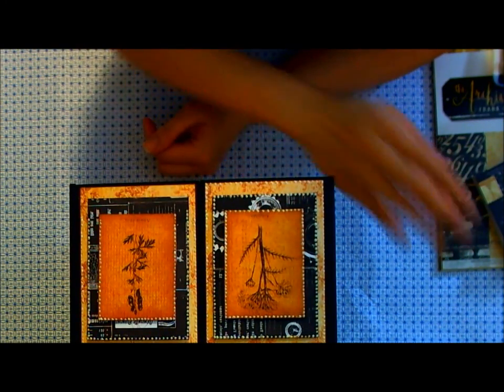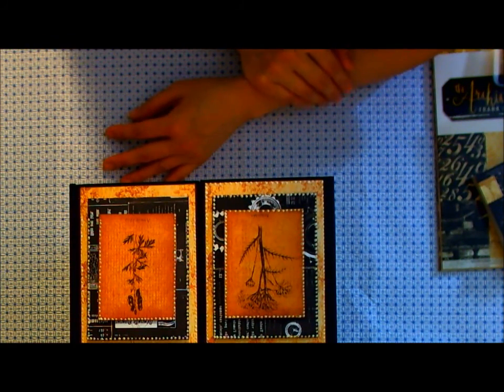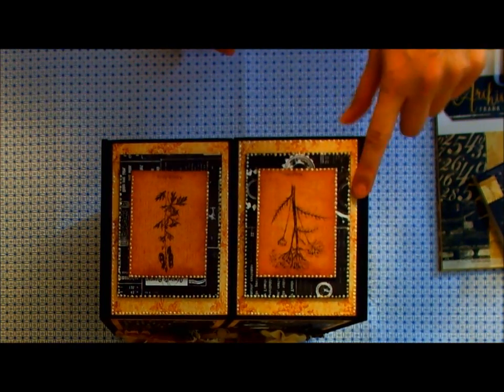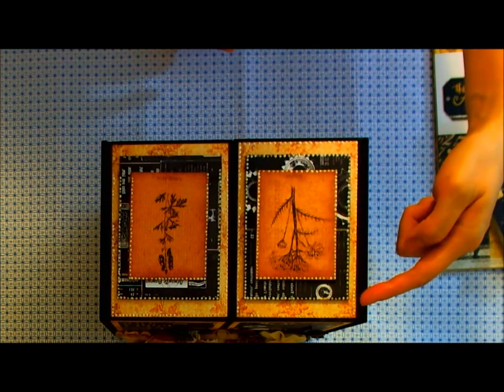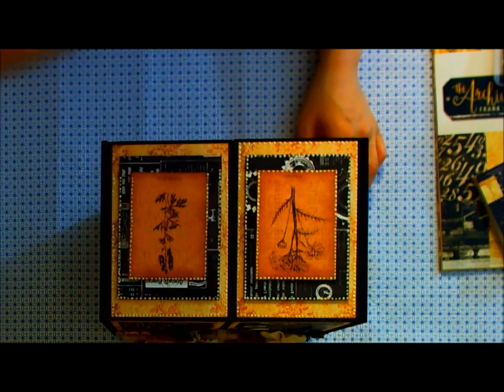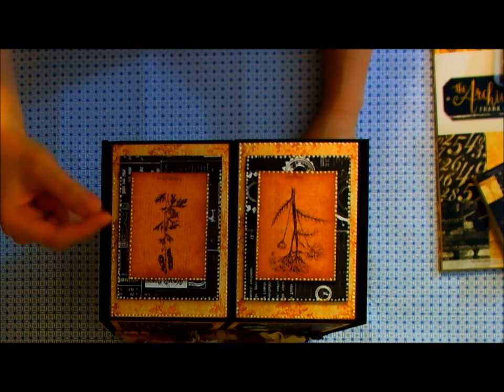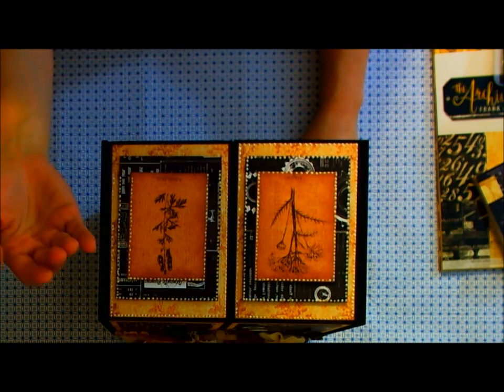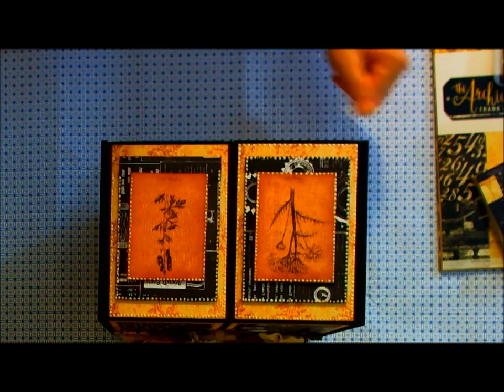My Stickling Technique & Frank Garcia's mini album project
My weekend class with Frank Garcia ... one of the world class Prima outstanding educator. Absolutely amazing class, so glad I took it.

I hope you guys will watch this video to the end to understand how to stickle without wasting time.